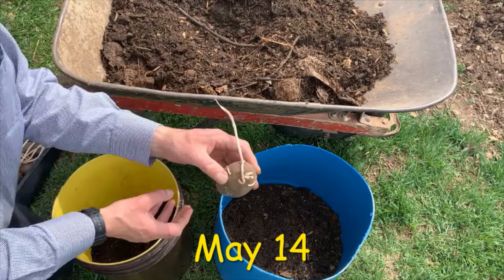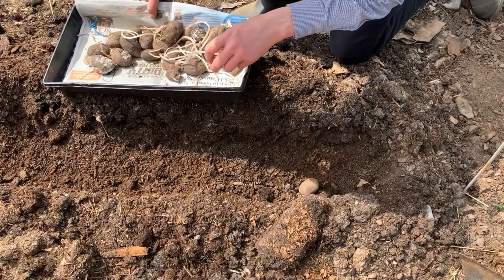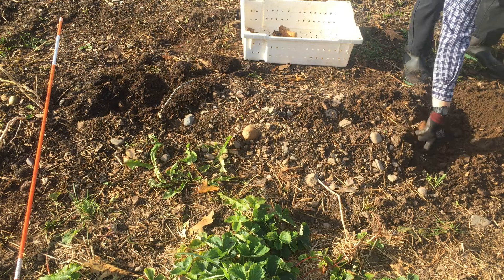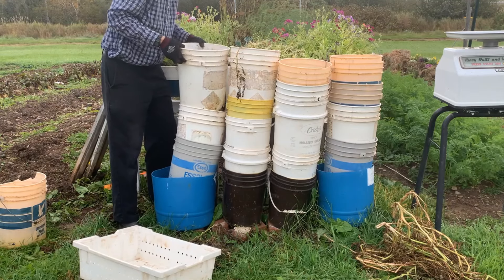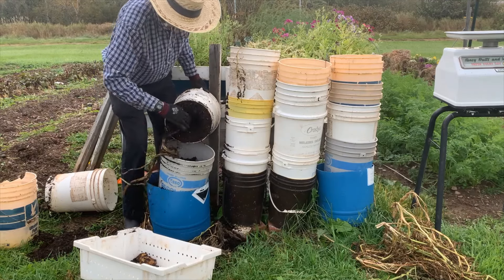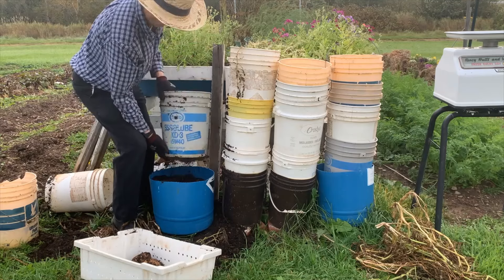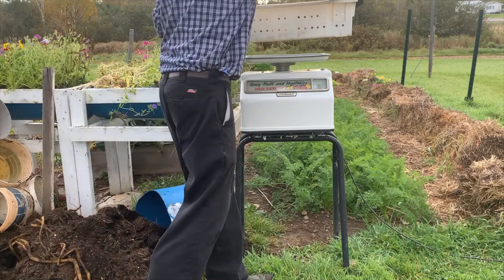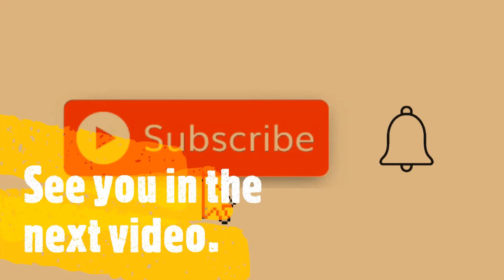POTATO TOWERS -- DO THEY WORK???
Potato Towers are a great way to economize space if you have a small space garden or a balcony garden, but do they really work? This video is part two of a fun experiment on potato towers with a twist!

10 Pack Green Seed Sprouter

16 Quart LARGE Stock Pot

BOOKS
Growing Under Cover by Niki Jabbour